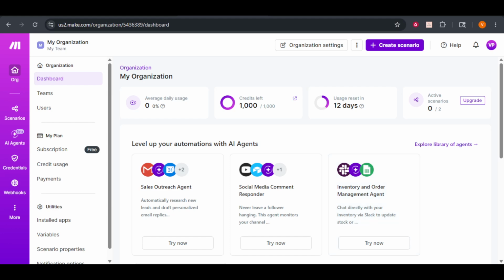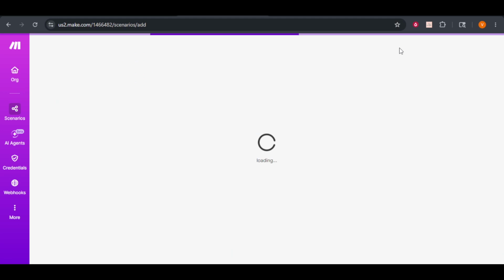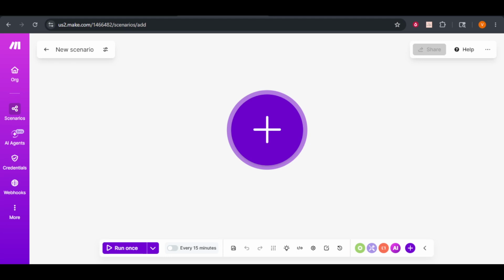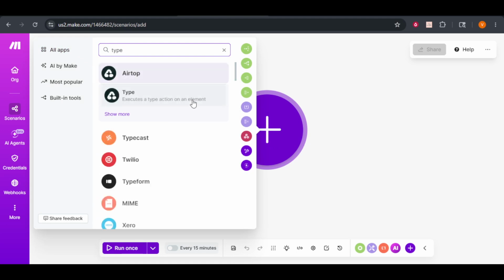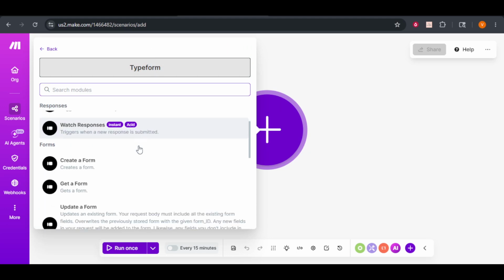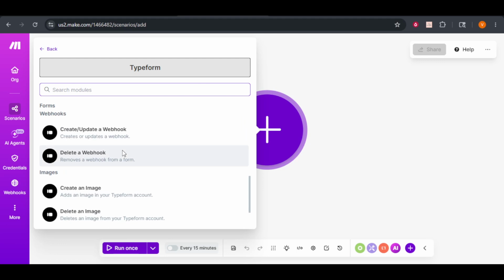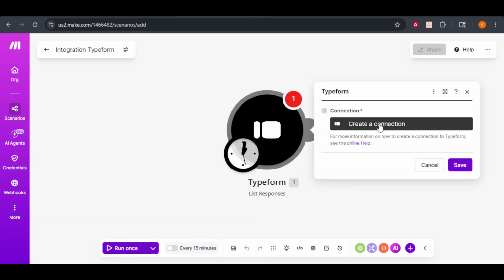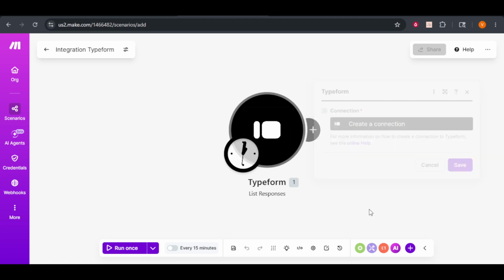How to Connect Automation Workflows Using Make With Typeform in 2026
Want to automatically send your Typeform responses into other apps without manual work? In this 2026 tutorial, you'll learn how to connect automation workflows using Make with Typeform. Whether you're building lead pipelines, syncing data to Google Sheets, or triggering emails and CRM updates, this guide will show you how to automate your Typeform workflows step by step.

In this video, you'll learn how to:

✅ Access Make (formerly Integromat) and create a new scenario
✅ Connect your Typeform account to Make
✅ Select and trigger Typeform form submissions
✅ Send response data to other apps automatically
✅ Build multi-step automation workflows
✅ Test and activate your automation scenario

To connect Make with Typeform, log in to Make, create a new scenario, add Typeform as your trigger app, connect your Typeform account, choose the form you want to monitor, and link it to your desired destination app. Once activated, every new Typeform response can automatically trigger your workflow actions.